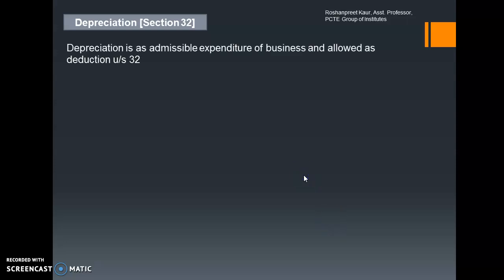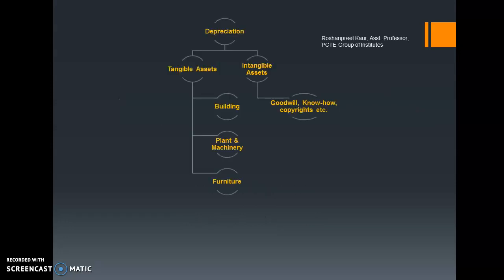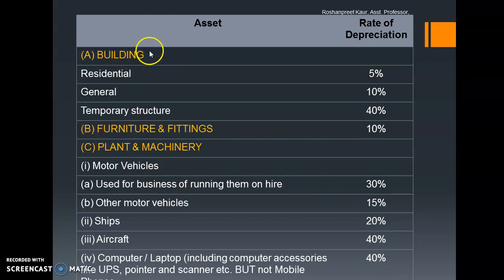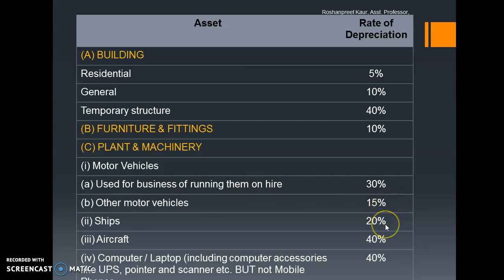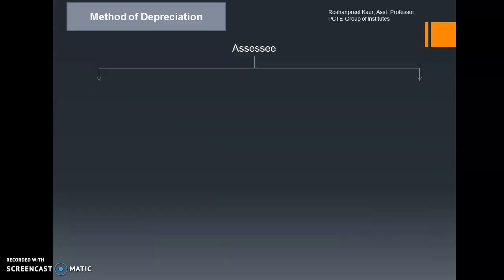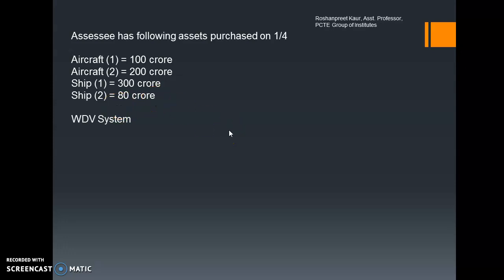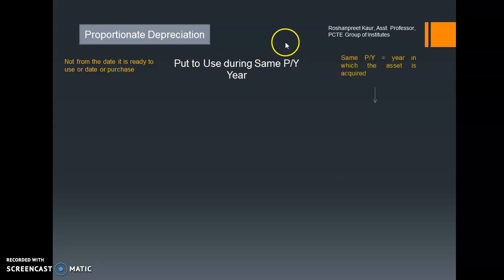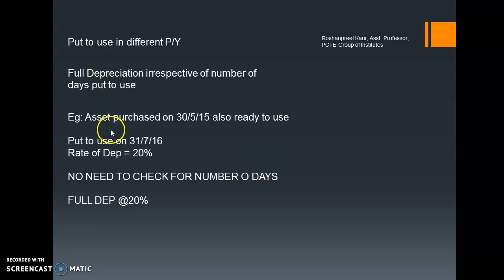PGBP 7 | Section 32 | Depreciation-1| Roshanpreet Kaur |Profits and gains from Business & Profession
In this video and introduction to topic depreciation is discussed which is covered under section 32 of chapter Profits and gains from Business and Profession.